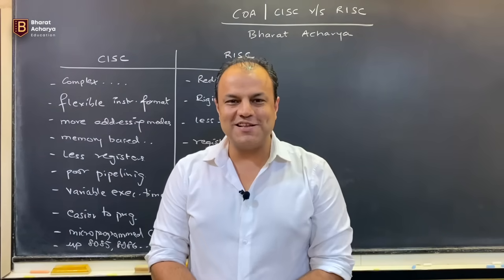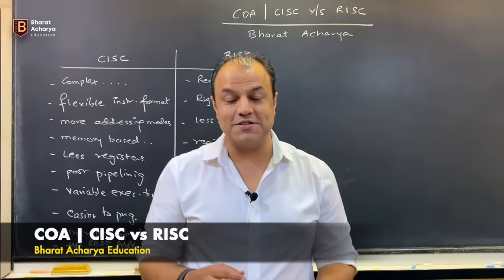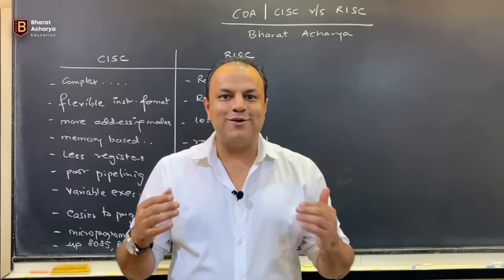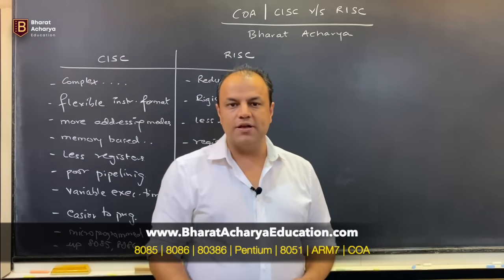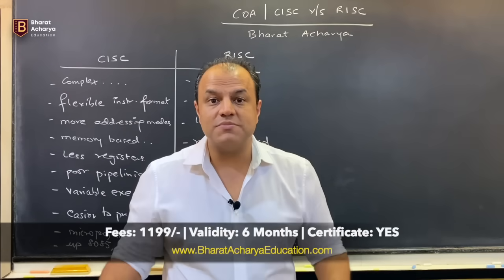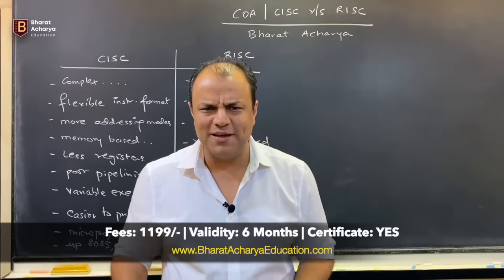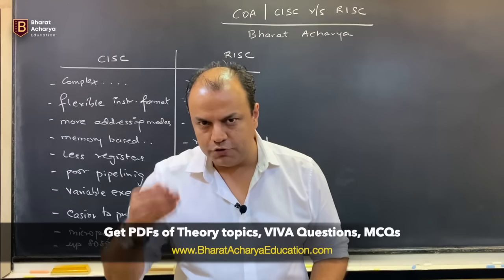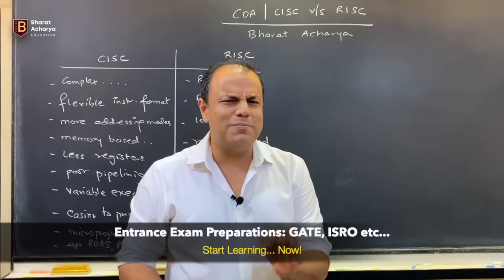COA | CISC vs RISC | Bharat Acharya Education